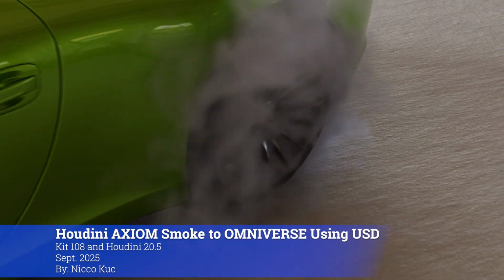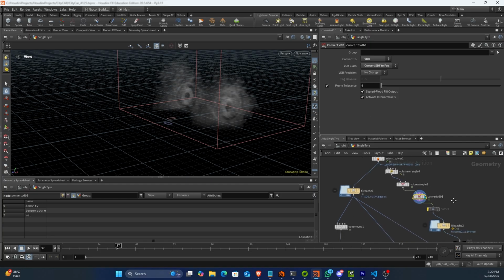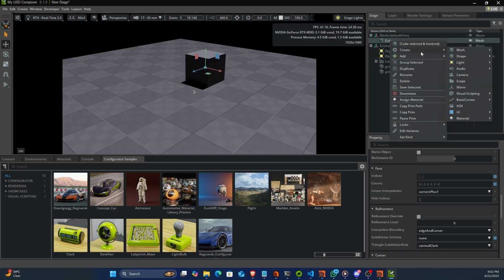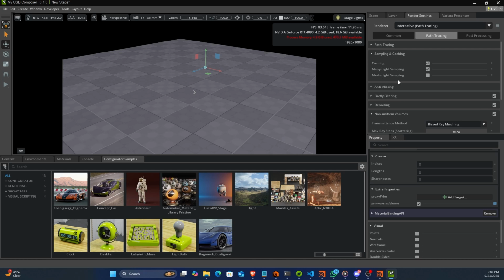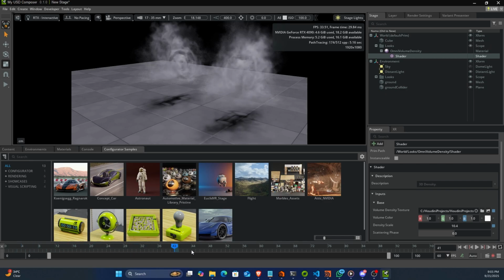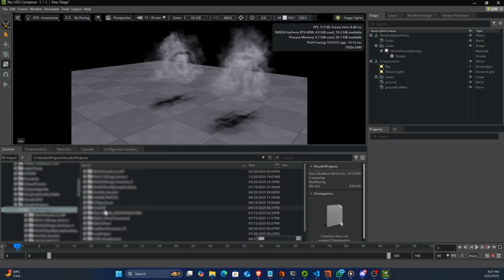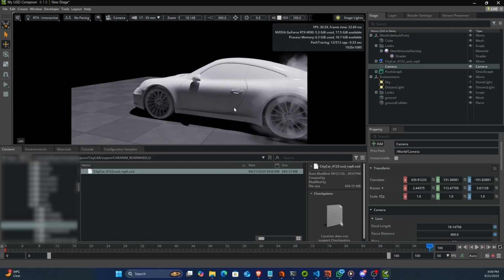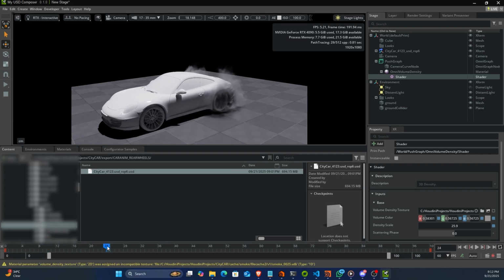How to Import VDB Smoke Simulations into NVIDIA Omniverse | Houdini 20.5 + Omniverse Kit 108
In this video I walk you through the process of bringing VDB smoke caches into NVIDIA Omniverse (Kit 108) for high-quality visual effects rendering. The demo uses Houdini 20.5 to simulate and export the smoke, but the exact same workflow applies if you’re generating VDBs in Blender, Maya, 3ds Max, or other DCC apps.

What you’ll need:

OmniVolumeDensity extension → to create and assign the smoke material.

Edit Time Sample extension → to turn your VDB sequence into a proper animated cache.

A VDB cache from Houdini (or any DCC) with a density grid (Fog VDB).

Workflow highlights:
Exporting clean VDB sequences from Houdini.
Importing the sequence into Omniverse as a Volume prim.
Using OmniVolumeDensity to shade the smoke with scatter, absorption, and anisotropy settings.
Enabling time sampling so the viewport updates smoothly when scrubbing the timeline.
Adjusting Path Tracer settings (step size, shadow step size, volume bounces) for clean, realistic smoke.

This setup unlocks a fast, production-ready pipeline for cinematic smoke and volumetric effects inside Omniverse.

Whether you’re a VFX artist, an archviz creator, or building digital twins, this workflow gives you the foundation for bringing realistic simulation volumes into your Omniverse projects.